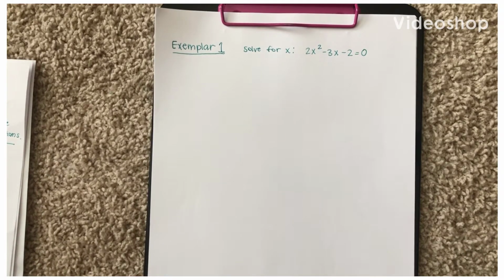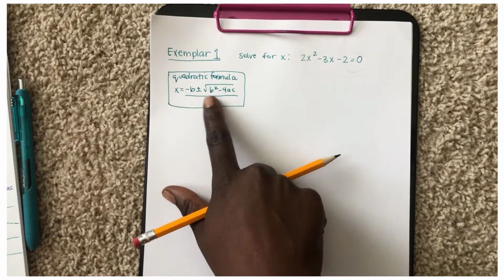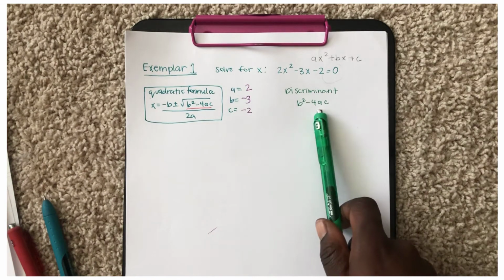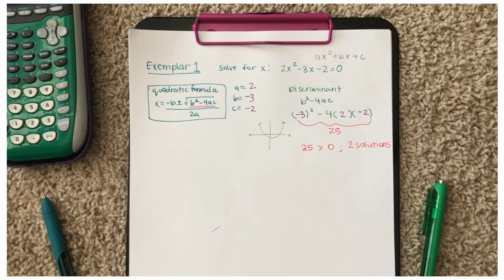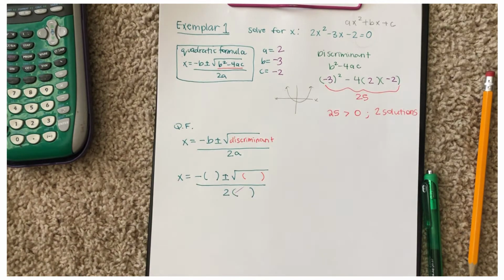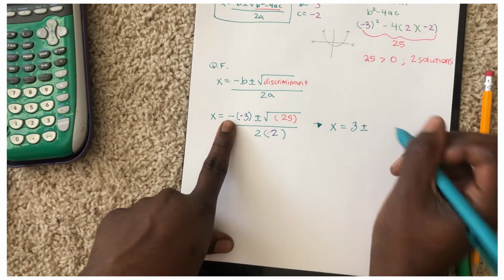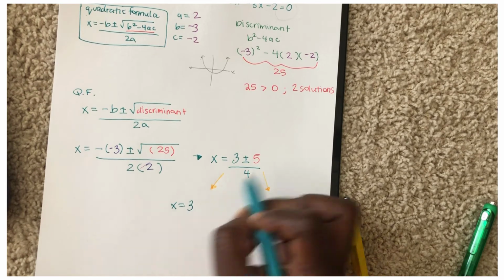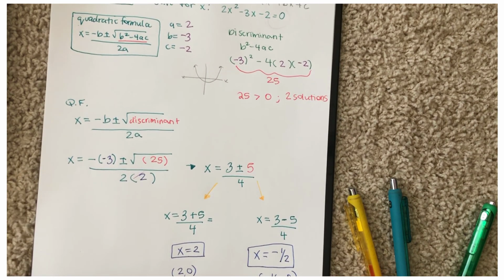Using quadratic formula